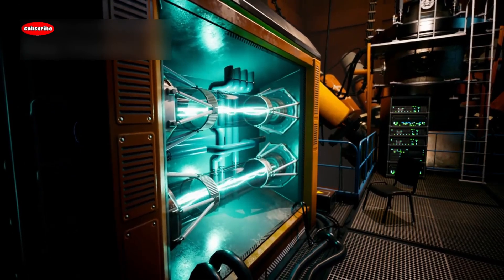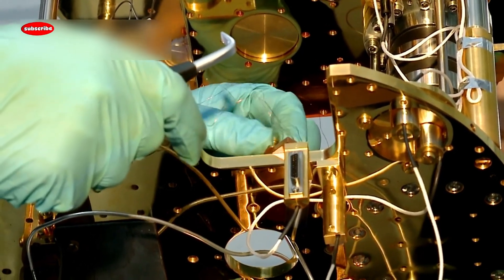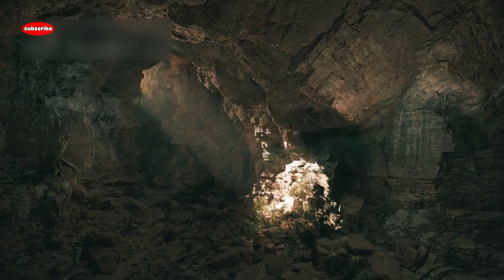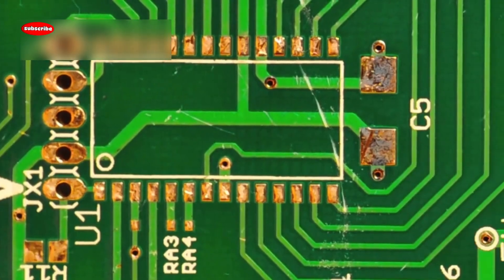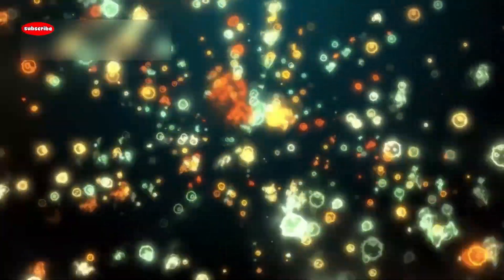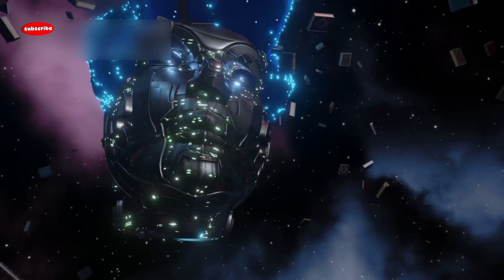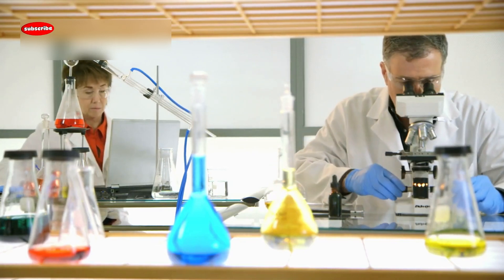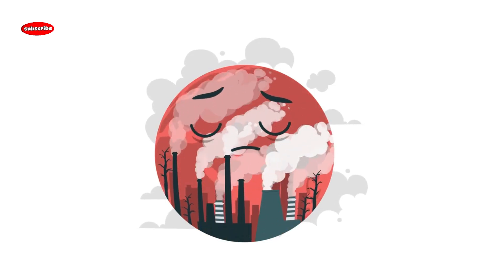Google's Quantum Core Just CRACKED The Observer Effect!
In this video, we explore one of the biggest breakthroughs in science—Google's Quantum Core and how it has completely changed what we thought we knew about the observer effect in quantum physics. This discovery shows that observing a particle no longer means disturbing it. Instead, observation and evolution now work together in a seamless loop, thanks to advanced quantum processors and real-time AI feedback. It's a new way of understanding how reality works at the deepest level.

You’ll also learn about strange behaviors like self-referential coherence, where particles "remember" being watched, and how AI is now helping scientists guide and even discover new quantum behaviors. We also dive into what this means for the future of computing, science, consciousness, and even everyday technologies like medicine and climate models. This is real science, not science fiction, and it’s happening right now.